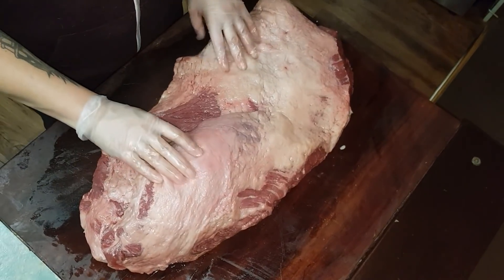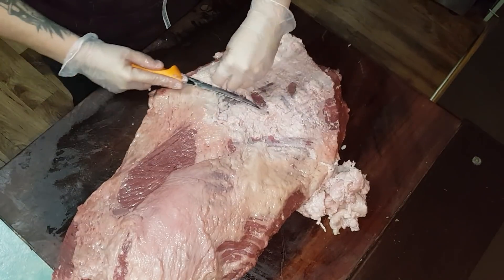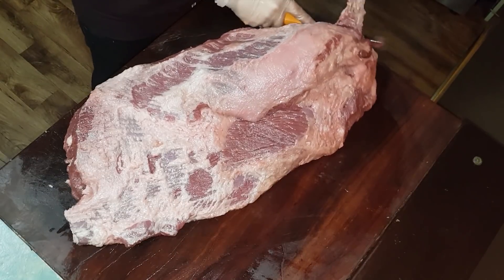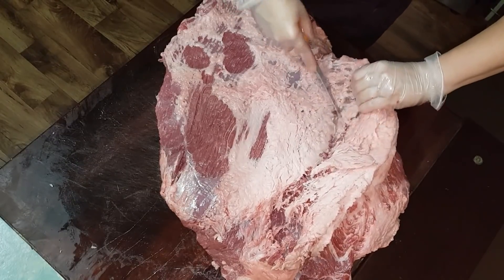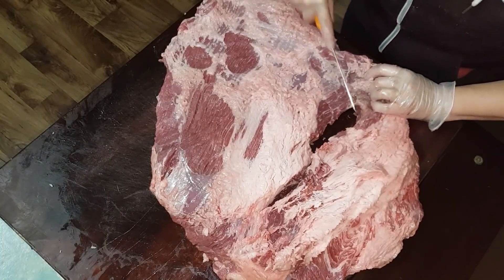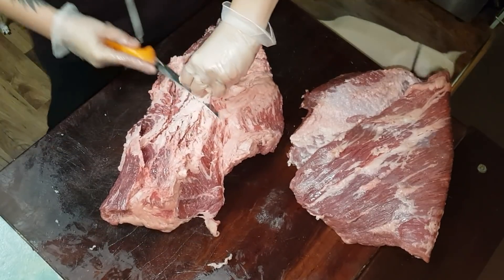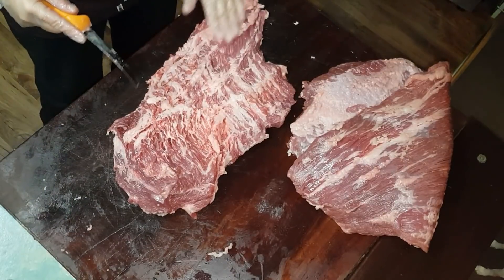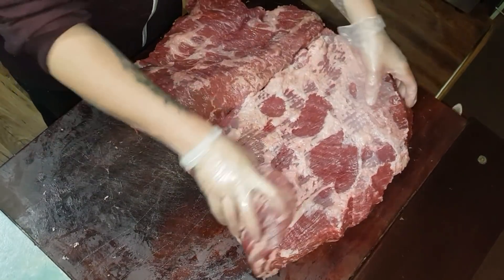Separating the brisket point from the flat - Pit's Perfect style!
It may not be pretty but this will set you on the right track to separate and trim your brisket point and flat.

Don't expect perfection but do expect some real instructions and hopefully some great tips!